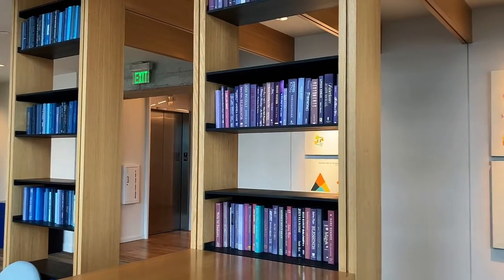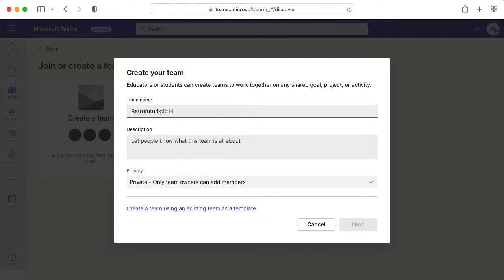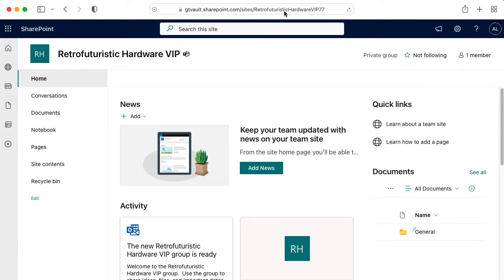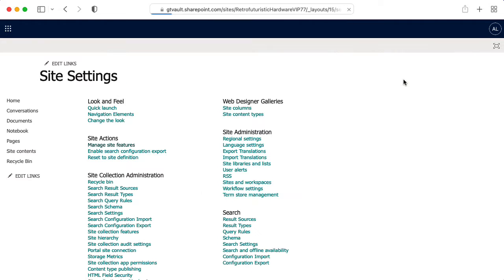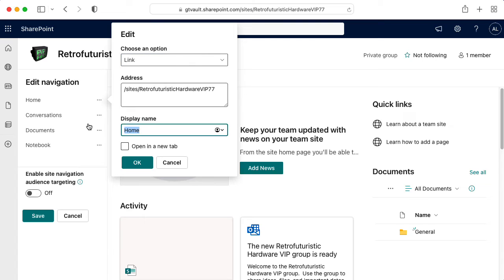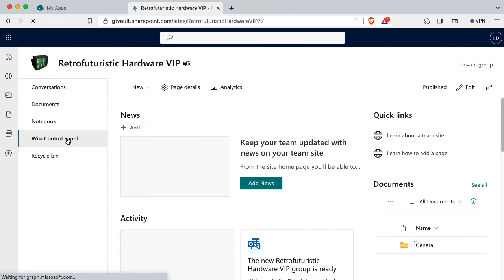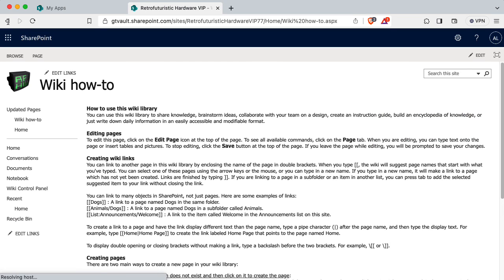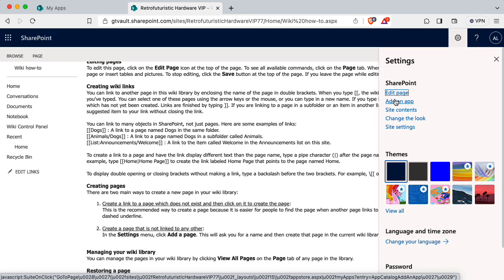Setting Up Sharepoint as a Wiki (HELP! Where did my "Add a Page" menu item go?)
Any SharePoint experts out there who can help me figure out how to get the "Add a Page" menu item?

0:00 -- Introduction
0:23 -- Teams setup
1:59 -- Starting SharePoint
3:22 -- Activate Wiki?
4:12 -- Edit navigation
4:55 -- Safari problems
5:22 -- Adding Wiki app
5:53 -- Rename page
6:30 -- Home link
7:09 -- Making new pages
7:52 -- "Add a page" missing!